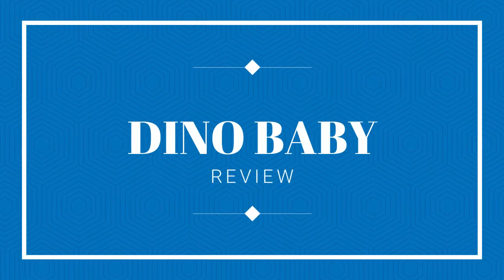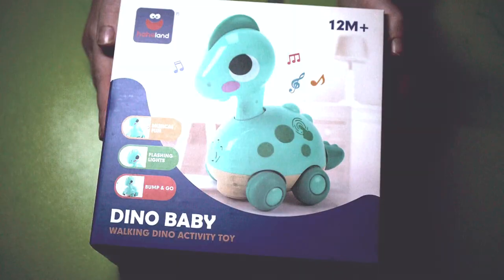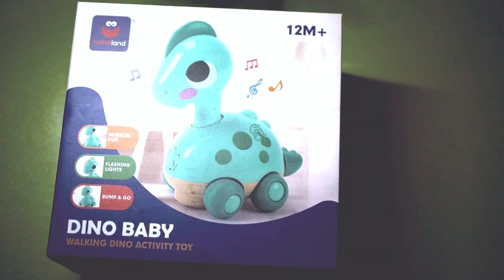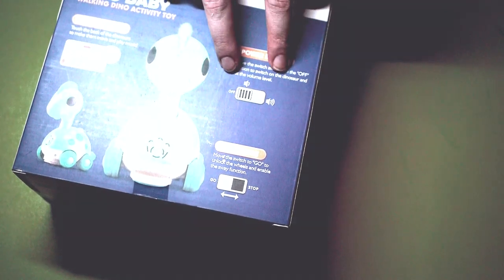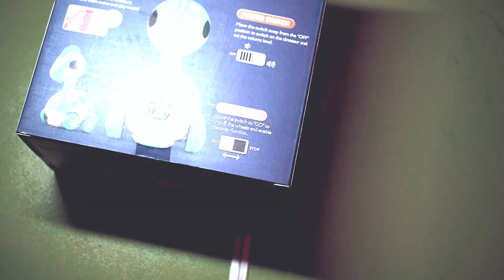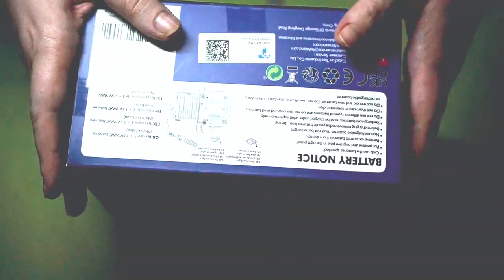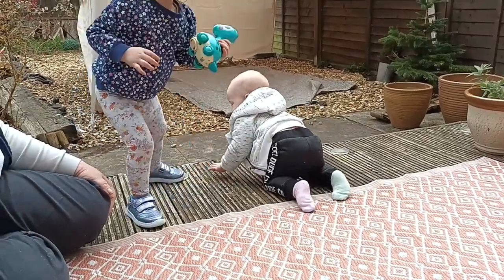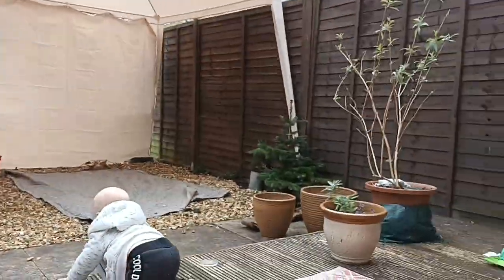is it worth the money??? DINO BABY REVIEW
hey everyone I have a new product review by hahaland.
to get your own Dino use this link CubicFun Touch & Go Musical Light Crawling Dinosaur Toys for 1 Year Old Boys Girls Baby Musical Toys for 2 Year Old Boy Toddler Toys Gifts for 1 2 3 Year Old